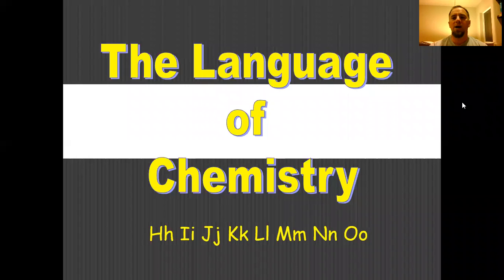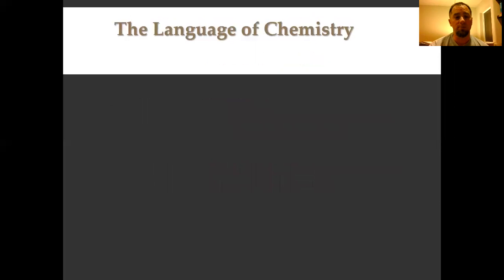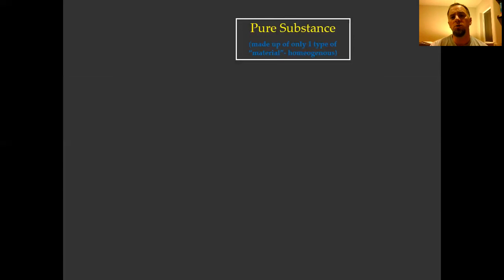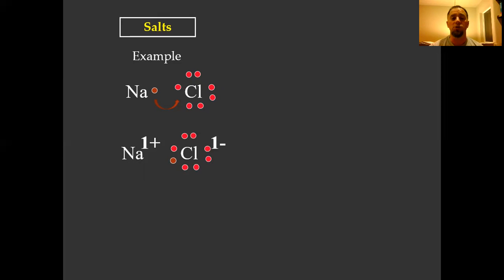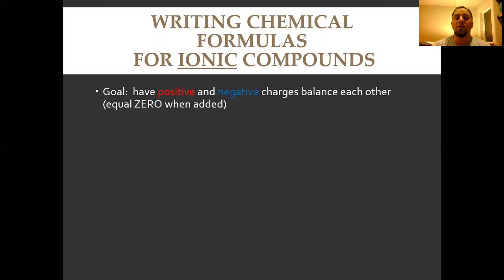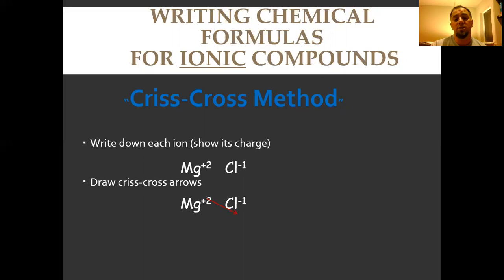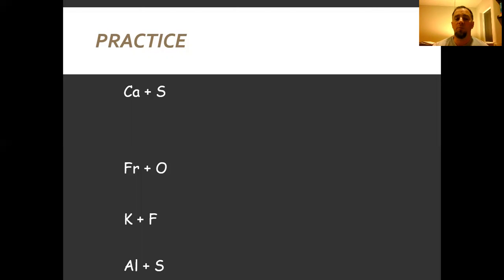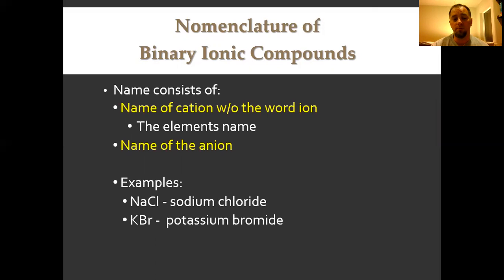Language of Chemistry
Unit 3 - Lesson 2: The Language of Chemistry (Ionic Bonds)